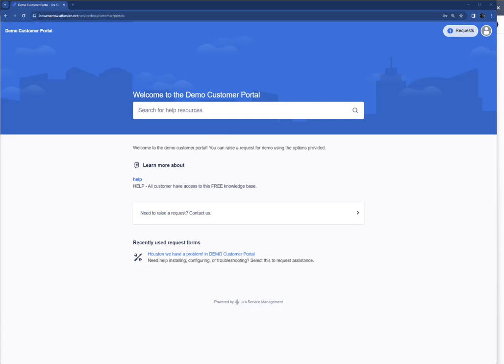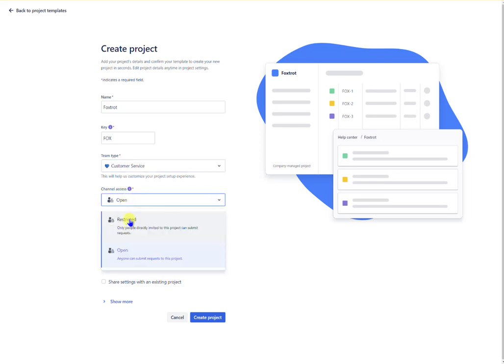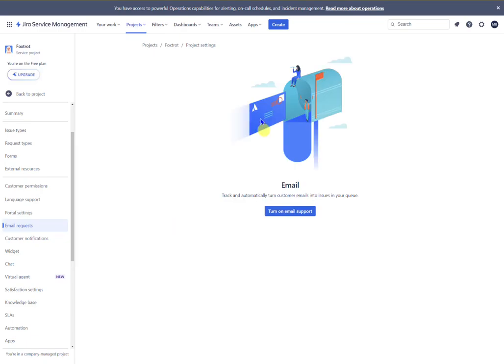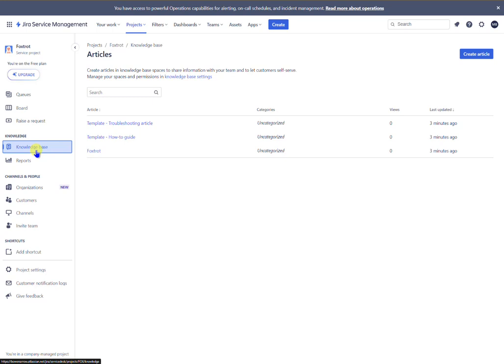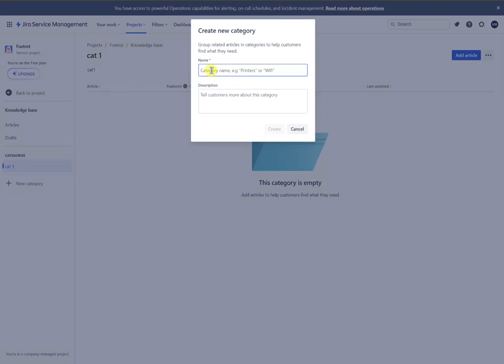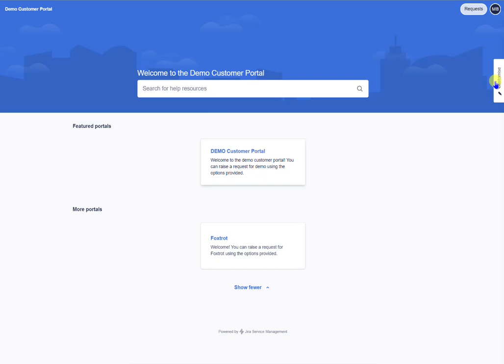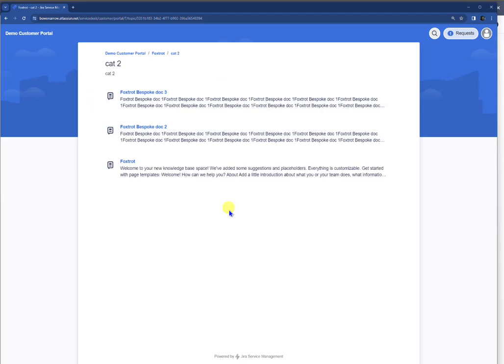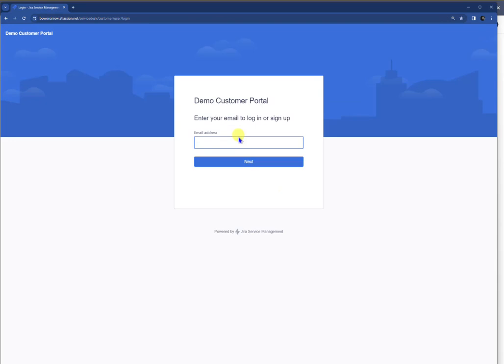How to create a filtered customer portal view (client can only see their stuff)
In this demo, I create a bespoke service desk, which becomes a customer portal.  I run through the various screens to configure the customer portal and explain in detail what needs to be done. I also show what each customer sees when logged into the portal.

Topics covered:
* Creating a new Customer service management project
* Removing Request Types
* Removing Email Request Type
* Creating Organisations
* Creating knowledge base posts
* Adding the posts to a category
* What the Customer Portal looks like logged in as an Atlassian administrator
* What the Customer Portal looks like logged in as Organisation user F & A